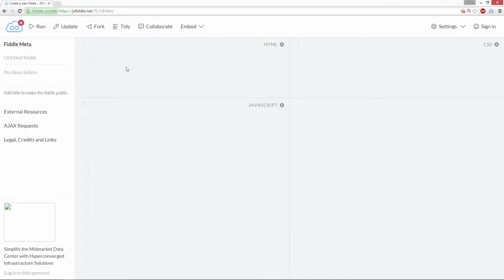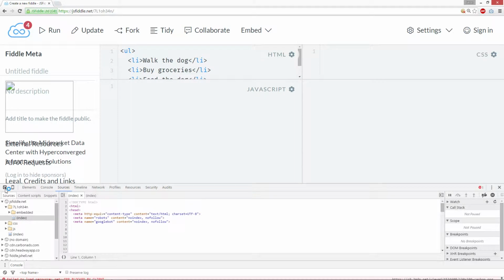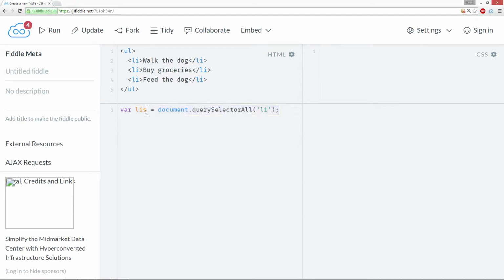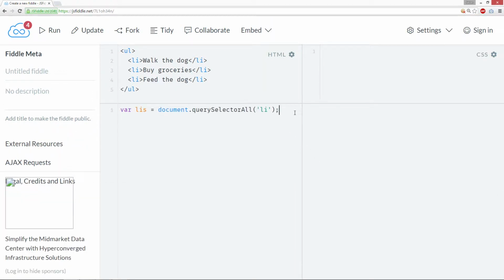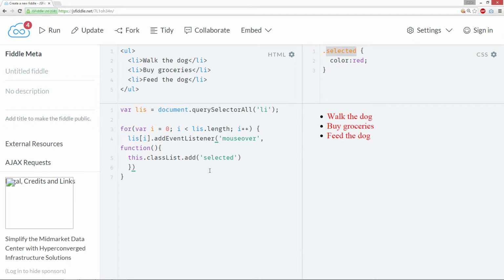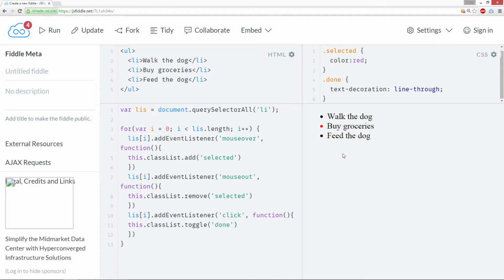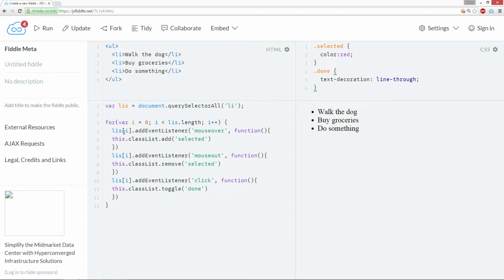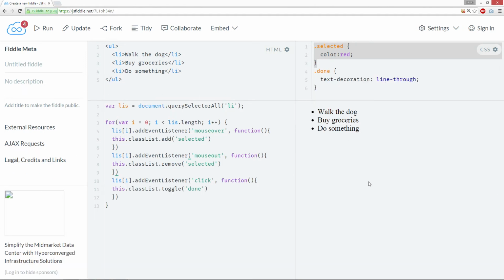Javascript Event Listener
This is a tutorial about how to toggle strike out making a to do list and striking them out done. We are going to use javascript event listeners, queryselectorall, and many more other forms of programming to create this simple project.